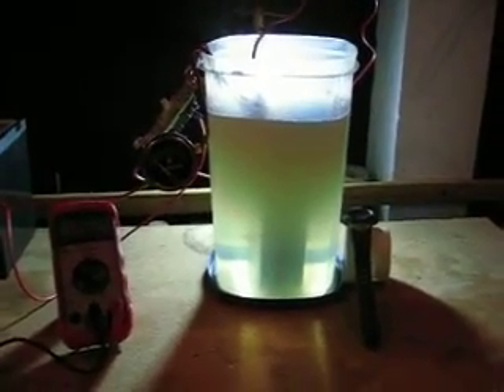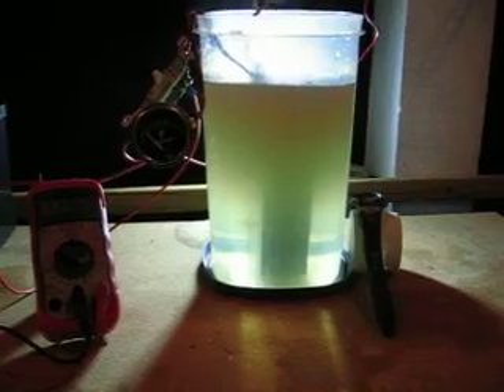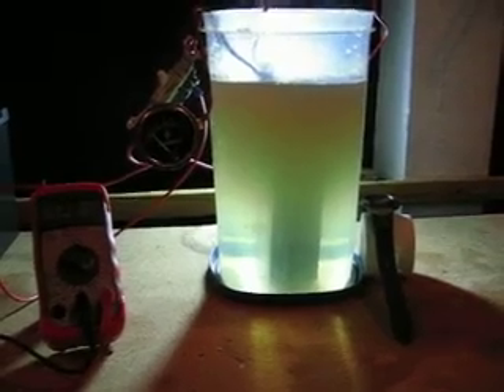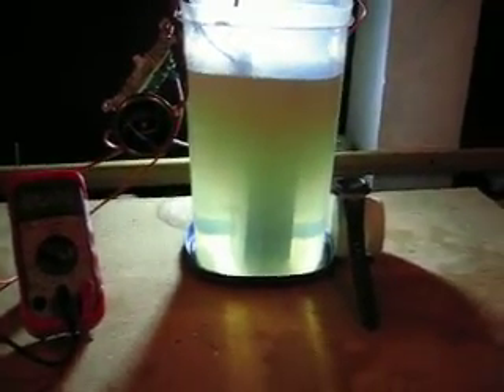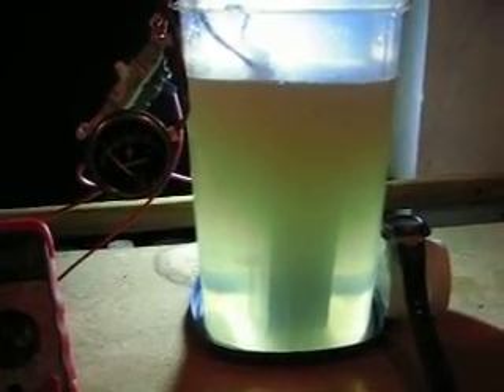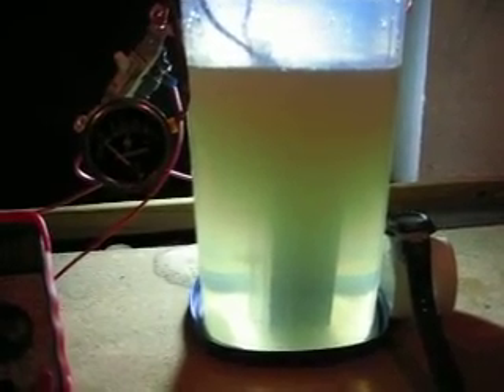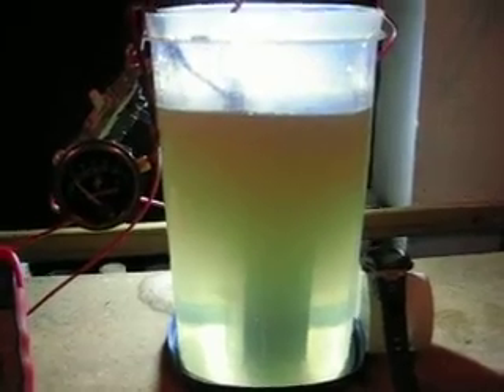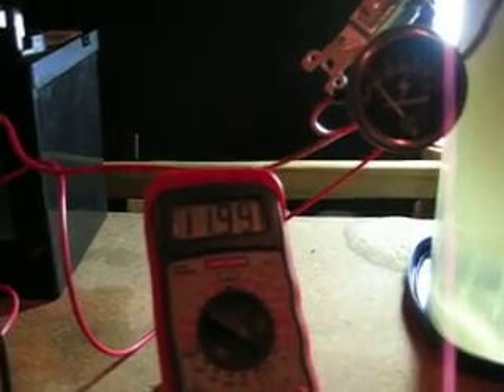001, My first test with the 15 plate Aarons Cell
Testing my new 15 plate Aaron Cell from Hydrogentap.com. Works well!